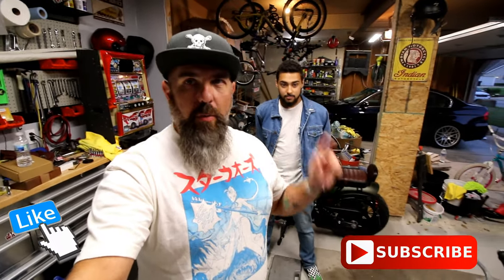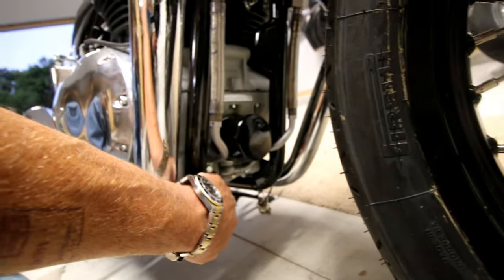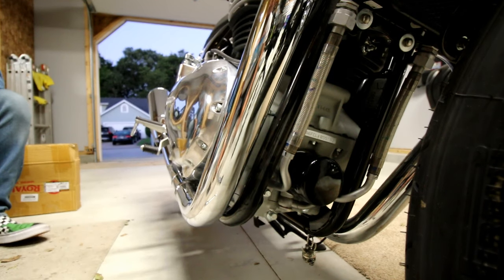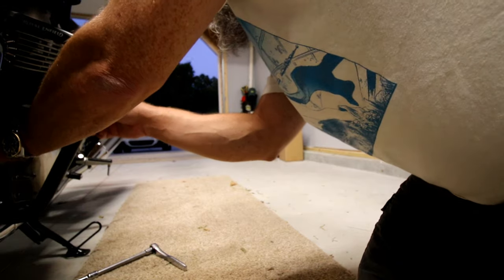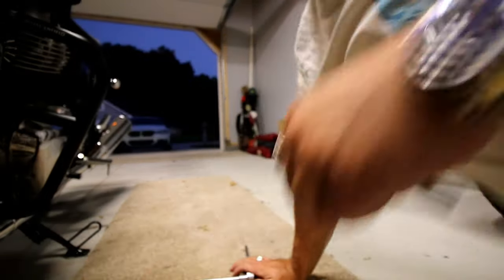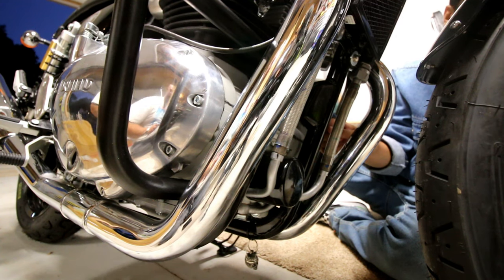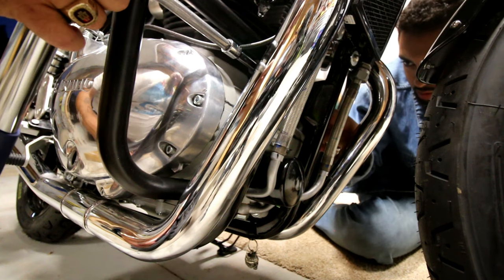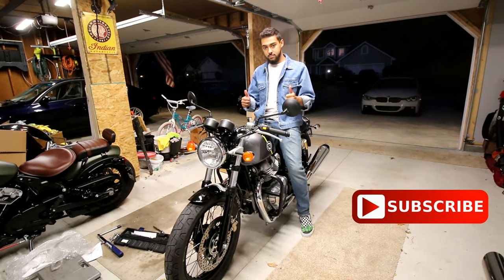Royal Enfield Continental GT and Interceptor Engine Guard install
A 2020 Royal Enfield Continental GT has been added to the Messy Garage by way of my youngest son buying his first bike.  In this video, we install the engine guards to his new bike.  These engine guards will fit both 650 twin models, the Continental GT and the Interceptor.

I’m also providing links below to the parts I’ve installed on the bike. The procedure is pretty easy and outlined in this video.

Bike
2020 Royal Enfield Continental GT – Dr. Mayhem

ODI Vans Grips
Exhaust Heat wrap

Tools used
14 mm socket
½” ratchet
½” ratchet extension
14 mm box wrench
Torque wrench
Motorcycle Lift